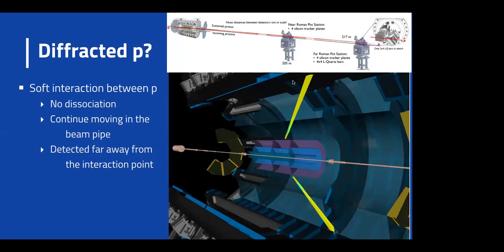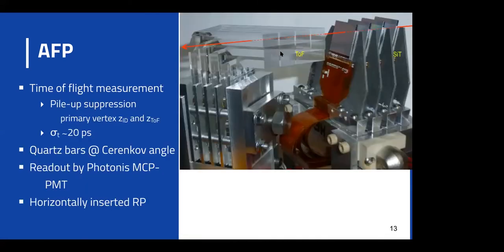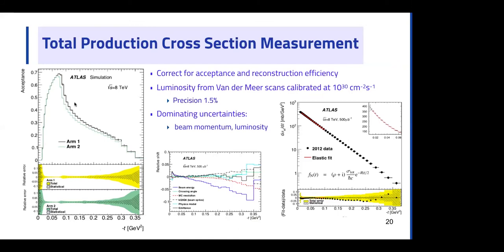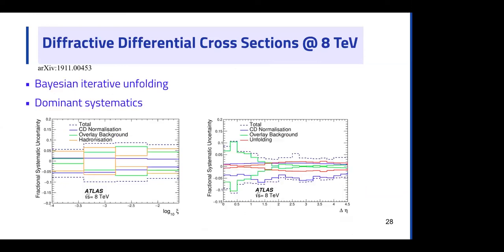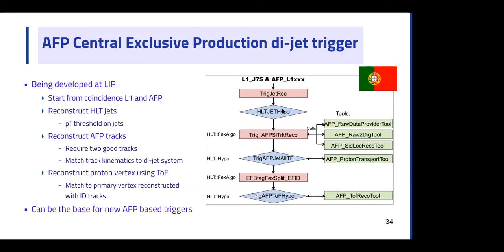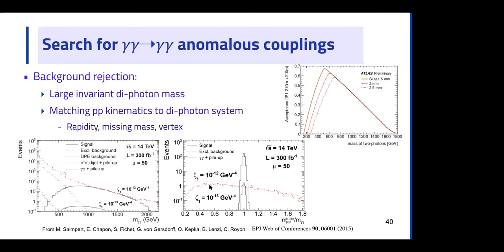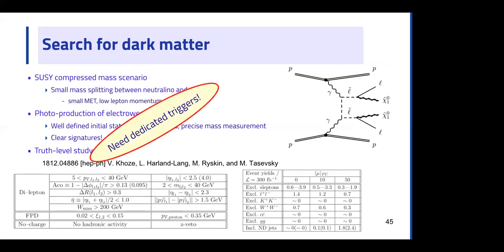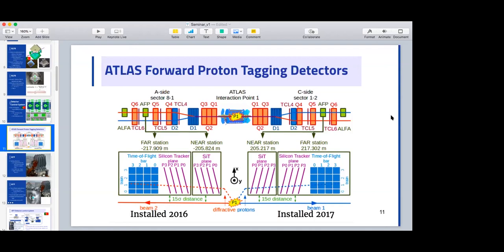Probing the Standard Model (and more) with Forward Proton Tagging at ATLAS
by Patricia Conde Muíño (LIP)

The capability to tag diffracted protons at very small angles enlarges the ATLAS physics programme with a wide variety of new topics, such as diffractive physics processes, measurements of triple and quartic gauge boson couplings and searches for new physics. Forward proton tagging in ATLAS is done with the ATLAS Roman Pot detectors ALFA and AFP, placed at around 200 m on both sides of the interaction point, both of them with different capabilities and operating in different conditions.

In this presentation, I will describe the ARP detectors and I will give an overview of the physics possibilities with forward proton tagging in ATLAS